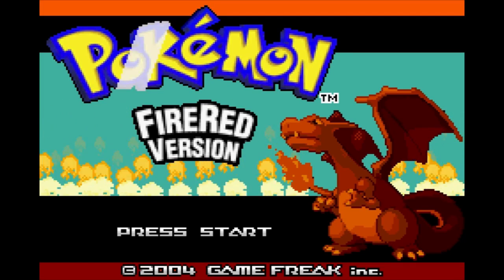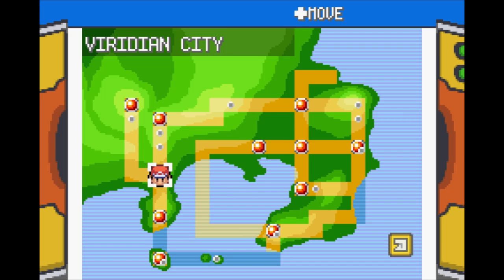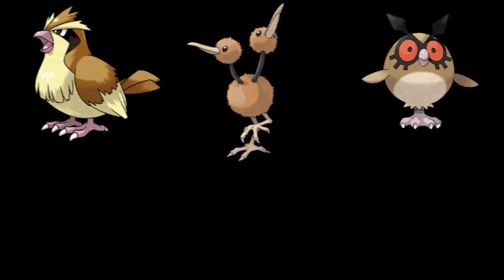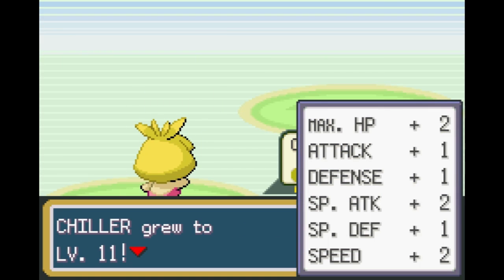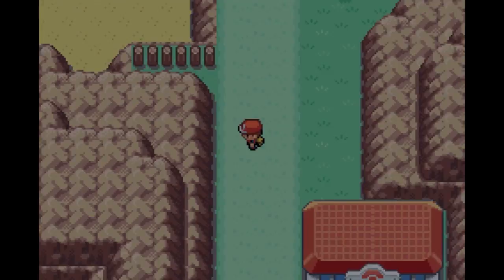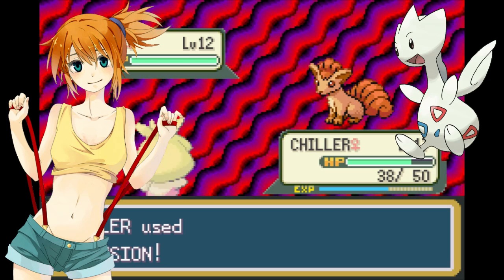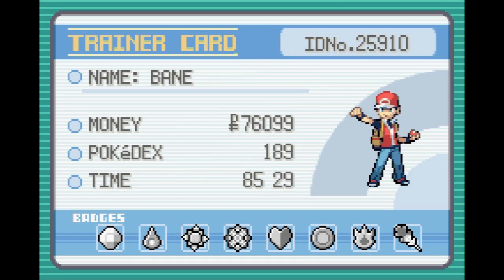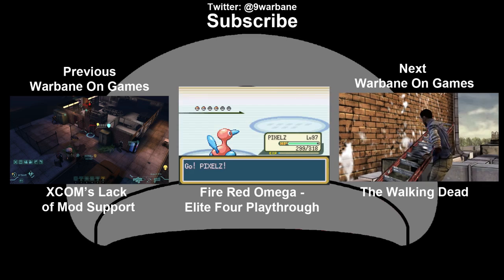Pokemon ROM Hack Fire Red Omega + What I want from a Pokemon Game - Warbane On Games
I've played my first Pokemon ROM hack, Fire Red Omega!
I explain my disappointments with Black/White 2 and the two major changes Omega does that I'd like to see in the future.

Contents:
Intro
Disappointments with Black/White 2
Fire Red Omega changes
1. Less locked content / Massive choice in Pokemon
2. Gyms and the Elite four are now hard
Conclusion

Google Fire Red Omega if you want it, it should be about 16 MB.
You need to use save states to save.

Now go catch them all!